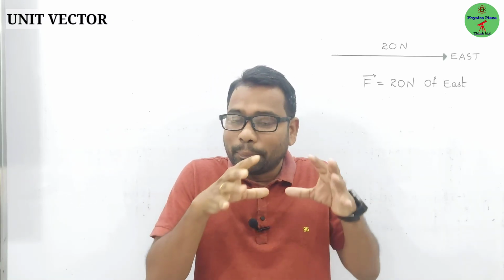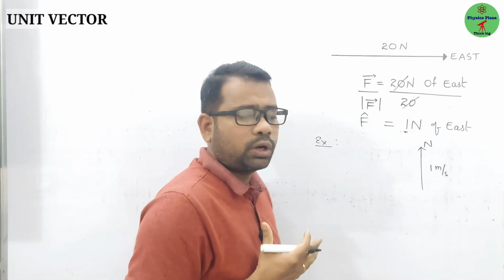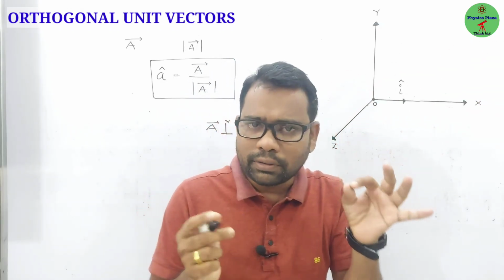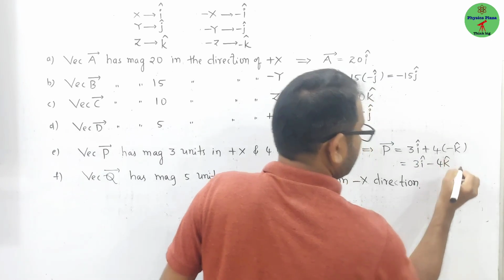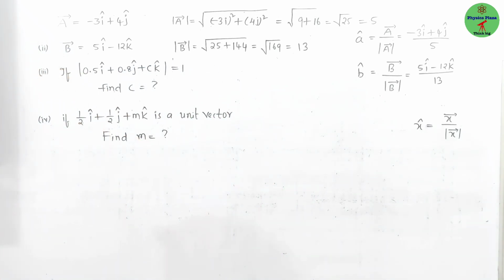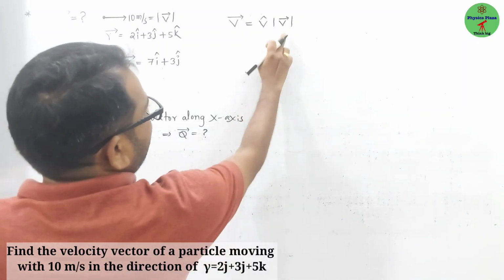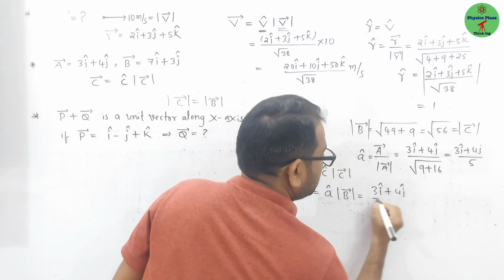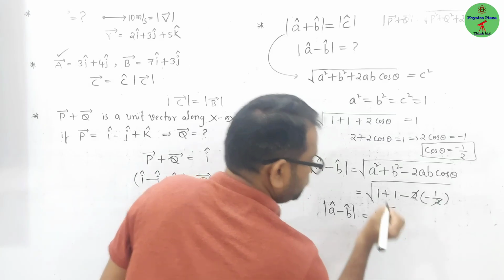Vectors || UNIT VECTOR || Numericals On Unit Vectors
Physical Quantity:
The quantities which are measurable are called physical quantities.
Example: Speed, time, mass, velocity, force, temperature etc.
Depends on direction physical quantities are classified into THREE groups
(1) Scalors: The quantities which have only magnitude but no direction are called Scalor quantities.
Example: time,mass,length,speed,work,power etc
NOTE: Though electric current has both magnitude and direction it is a scalor only because it does not obey the laws of vector addition.
(2)VECTORS:The physical quantities which have both magnitude,direction and also obey the laws of vector addition are called vectors.
Example: velocity,acceleration,force,linear momentum etc
(3)TENSORS:The physical quantities which have different magnitudes in different directions are called tensors.
Example: Moment of inertia.

REPRESENTATION OF VECTOR:
Mathematically Directed line segment is called as vector.So it is used to represent vector.
Magnitude of the the vector is directly proportional to the length of the directed line segment.Where as an arrow head represents its direction.
 Any vector can be shifted parallel to itself
If any vector is multiplied by a scalor of magnitude “m”,then there wont be any change in vector direction but its magnitude is increased by “m” times in that direction only.
TYPES OF VECTOR:
1. Zero Vector
2. Unit Vector
3. Position Vector
4. Co-initial Vector
5. Like Vectors
6. Unlike Vectors
7. Co-planar Vector
8. Collinear Vector
9. Equal Vector
10. Displacement Vector
11. Negative of a Vector
12. 12.Colinear vectors
13. Co initial vectors
14. Coplanar vectors

: EQUAL VECTORS:The vecyors which have same magnitude and direction are called Equal vectors

NEGATIVE VECTORS: The vectors which have same magnitude but opposite in direction are called Negative vectors

PARALLEL/LIKE VECTORS:The vectors which have same direction but opposite in direction are called Parallel or Like vectors

ANTI PARALLEL/UNLIKE VECTORS: The vectors which have different magnitude and opposite in direction are called anti parallek or unlike vectors

COINITIAL VECTORS:The vectors which will start from same point are called coinitial vectirs

COLINEAR VECTORS:The vectors which will lie in the same plane or called colinear vectors

COPLANAR VECTORS:The vectors which will lie in the same plane or called coplanar vectors

NULL/ZERO VECTOR: The vector with zero magnitude is called Null or Zero vector

ORTHOGONAL VECTORS:The vectors which are perpendicular to each other are called ORTHILOGONAL VECTORS

Orthoginal Unit Vector:The vectors with unit magnitude and perpendicular to each other are called Orthogonal unit vector.

POSITION VECTOR:The vector which gives the position and direction of a particle is calles Position vector

UNIT VECTOR:The vector which have unit magnitude is called Unit vector
Thanks to @PhysicsWallah  @sachinsirphysics  @PradeepKshetrapal  for inspiring
Thanks to @jrNTRofficial  @JrNTR_Fans_Club  @ntrfan  @JrNTROfficial1622